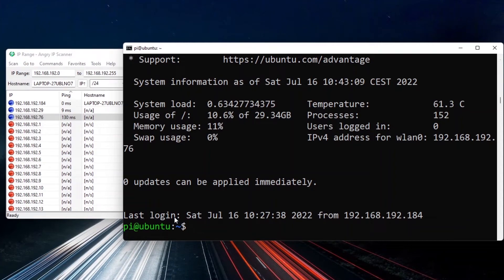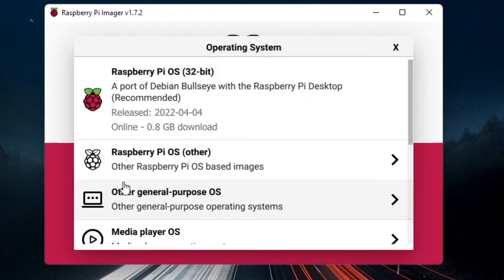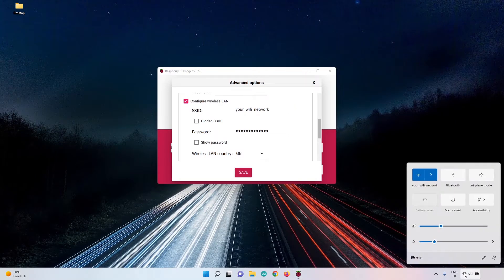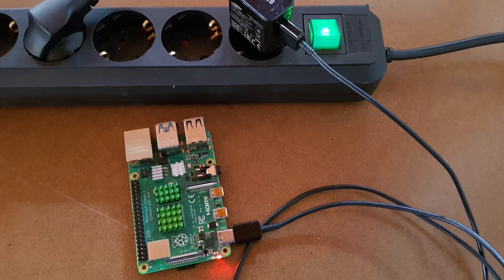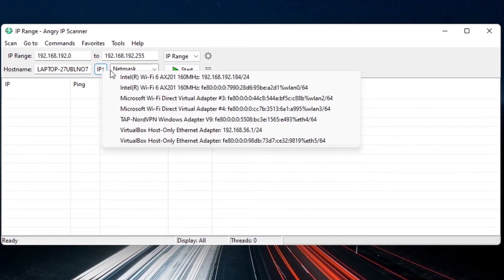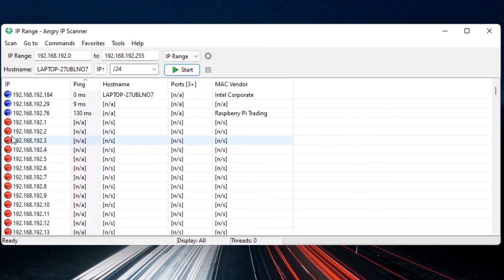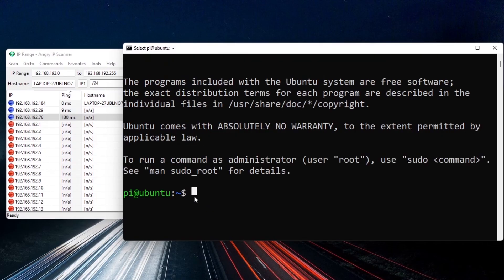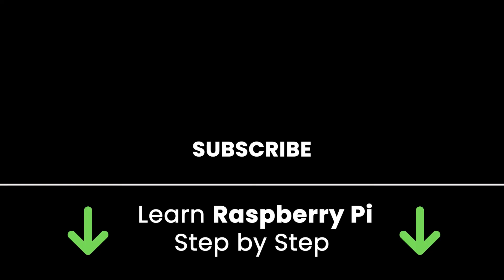Install Ubuntu Server 22.04 on Raspberry Pi (Headless)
Install Ubuntu Server 22.04 on Raspberry Pi. No need to have any external monitor, you will be able to get SSH access to Ubuntu on your Raspberry Pi.

✅ Corresponding Written Tutorial: Install Ubuntu 22.04 on Raspberry Pi 4 (without a monitor)

⏱️ Chapters
(00:00) Steps for this tutorial
(00:18) Install Raspberry Pi Imager
(01:50) Flash Ubuntu Server 22.04 on a micro SD card
(06:30) Put the micro SD card into your Raspberry Pi
(07:38) Find the Raspberry Pi’s IP address
(11:36) Connect to the Pi with SSH
(14:01) Update software